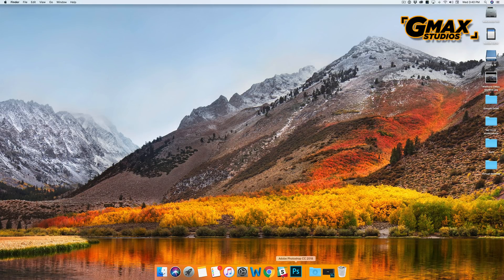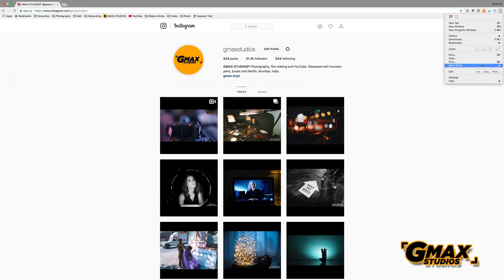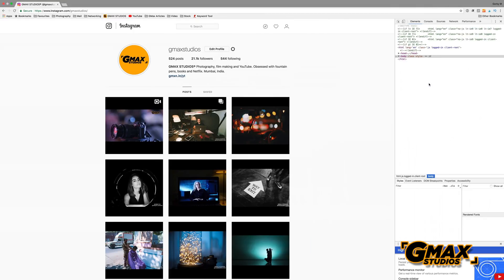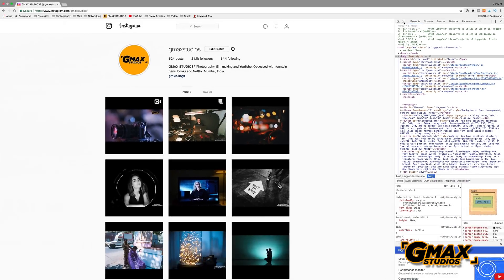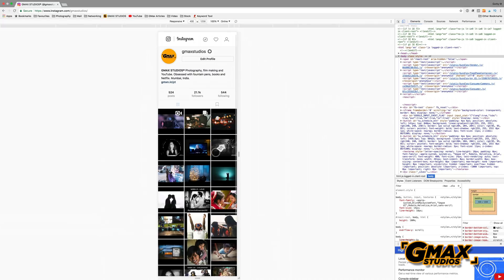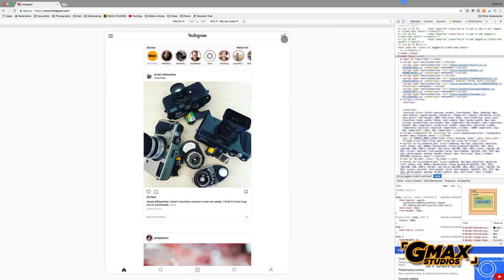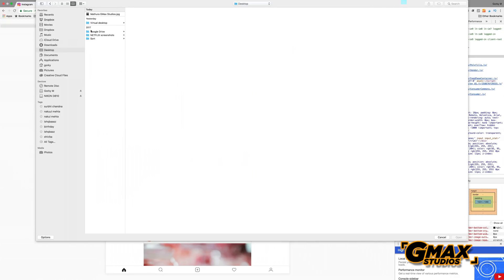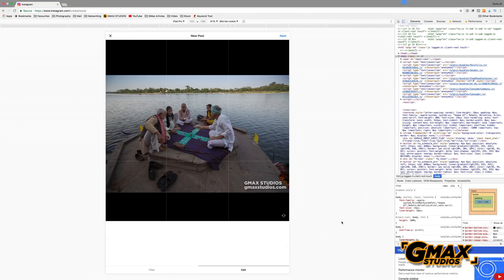Instagram Trick for photographers | How to upload photographs directly from your desktop or laptop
Join GSA (GMax Studios Academy) This is a small Instagram hack or trick that has helped me a lot in my workflow.
Using this simple Instagram trick you can upload your photographs directly from your laptop or desktop as opposed to sending them to your phone and THEN uploading them.